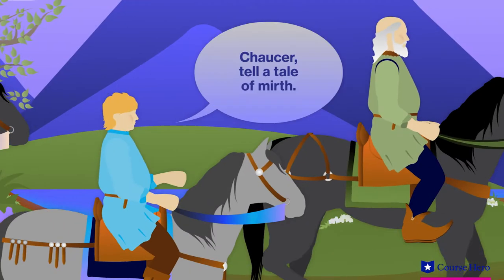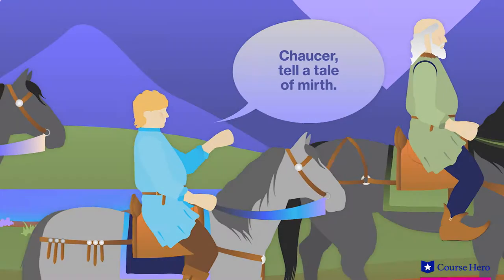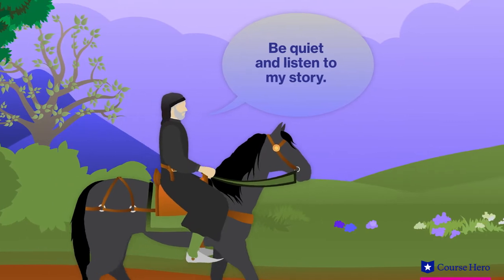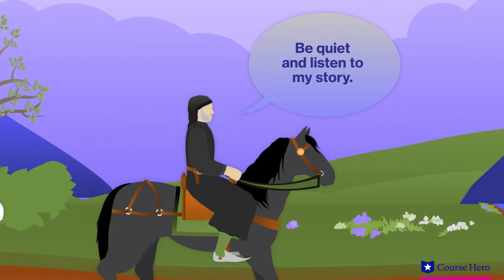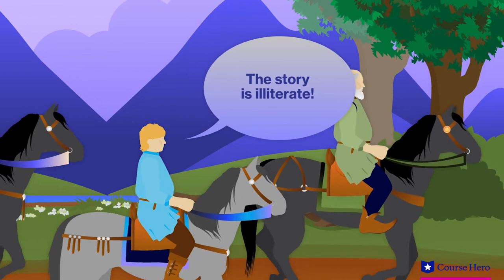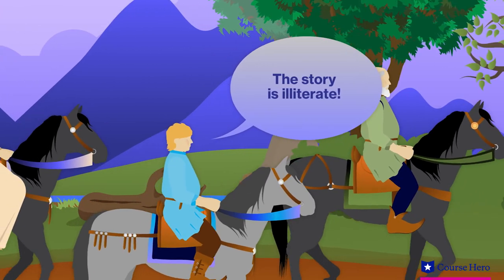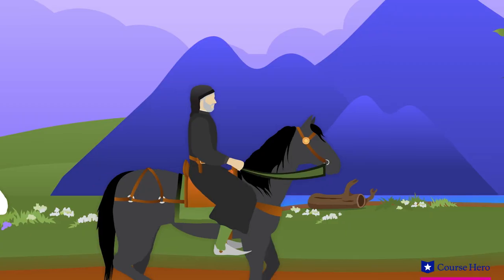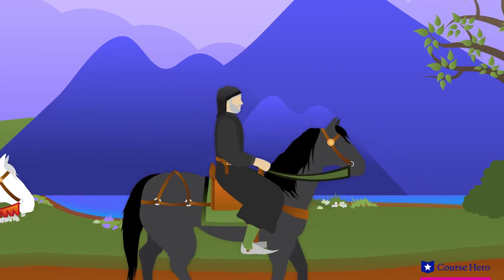The Canterbury Tales | Chaucer's Tale of Sir Topaz Summary & Analysis | Geoffrey Chaucer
Summarize videos instantly with our Course Assistant plugin, and enjoy AI-generated quizzes The Canterbury Tales summary and analysis in under five minutes.  Geoffery Chaucer's classic anthology of stories is perhaps the most famous piece of Middle English literature.  This video provides an in-depth summary and analysis of the Tale of Sir Topaz from Geoffrey Chaucer's collection of stories The Canterbury Tales.

Download the free study guide and infographic for Geoffrey Chaucer's collection of stories The Canterbury Tales